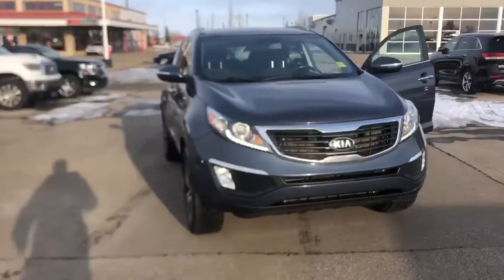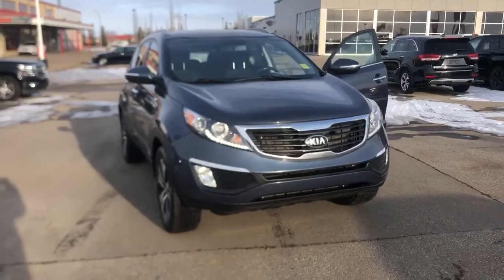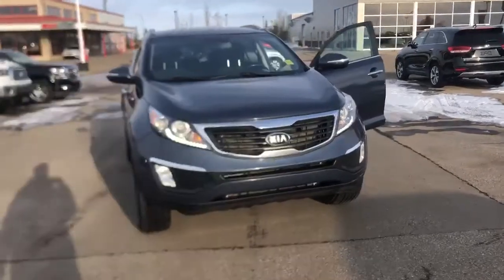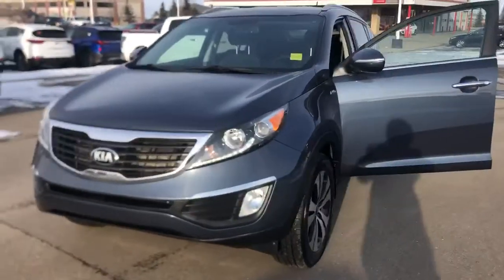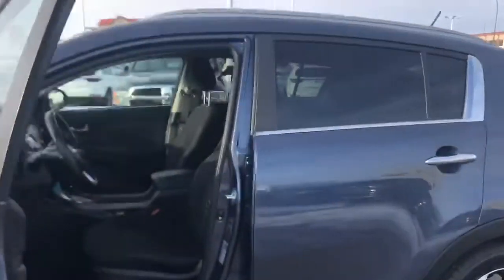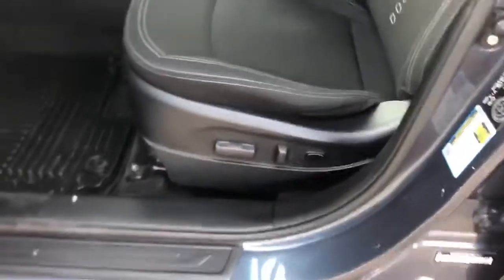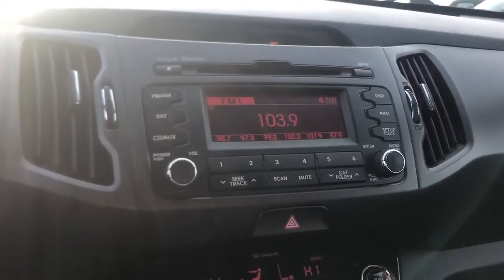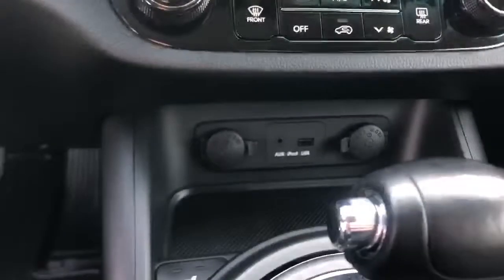2013 KIA Sportage EX From Sherwood KIA Nick